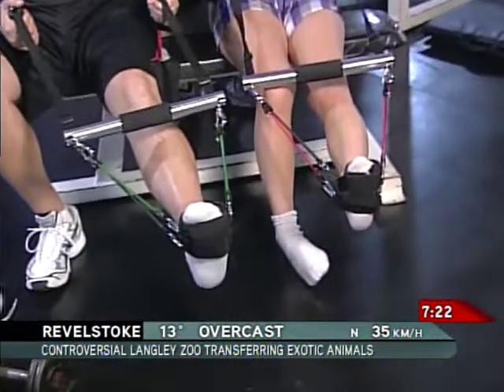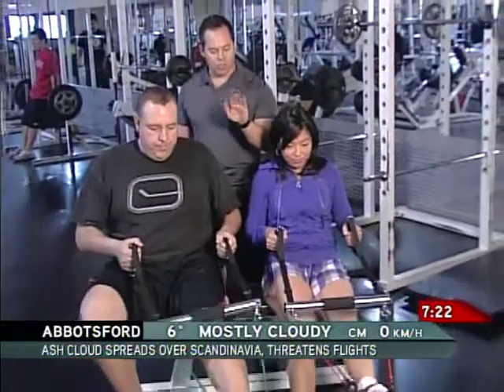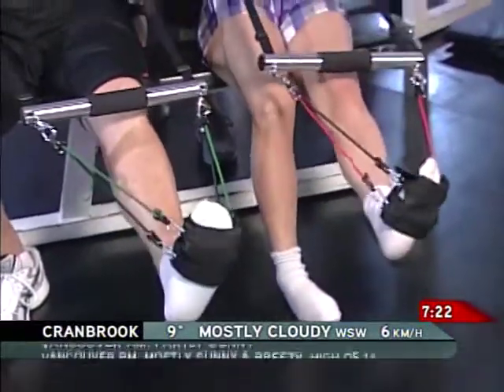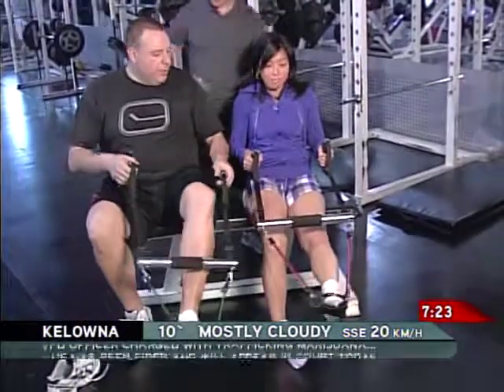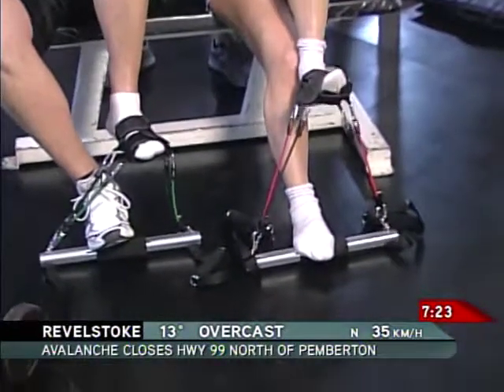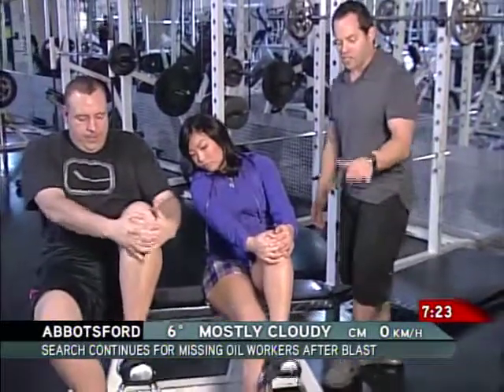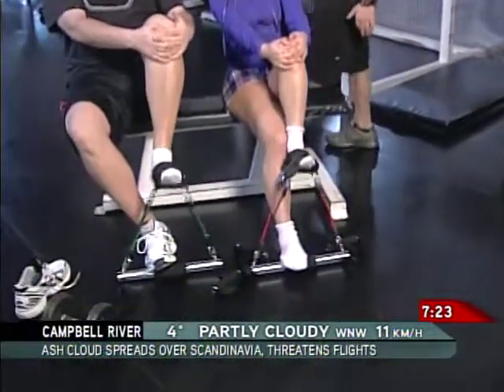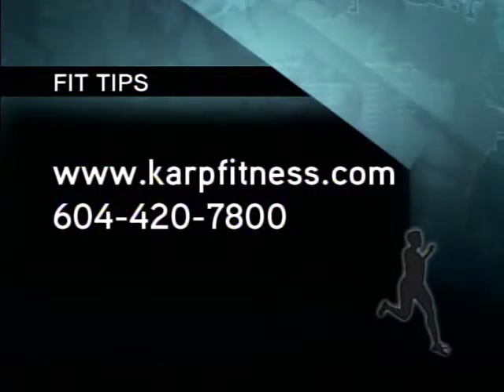How to Use the AFX: GlobalTV Fit Tip w/ Shaun Karp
GlobalTV Fit Tip w/ Shaun Karp demonstrating  how to use the AFX with Steve Darling and Wesla Wong